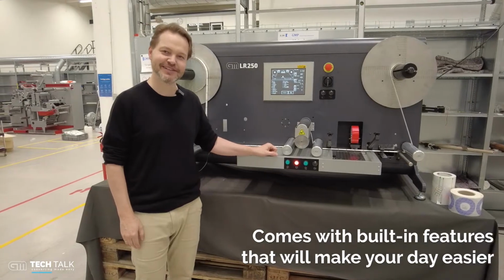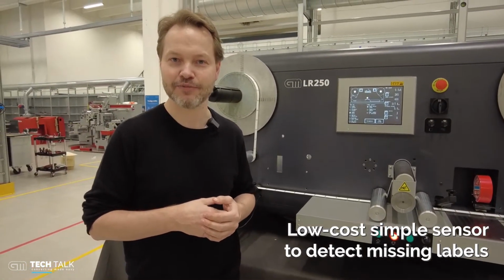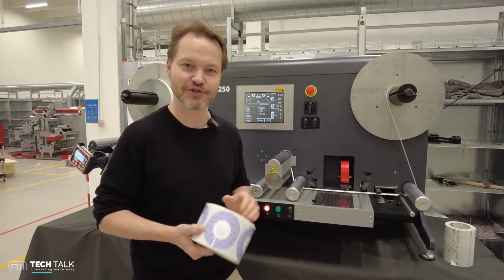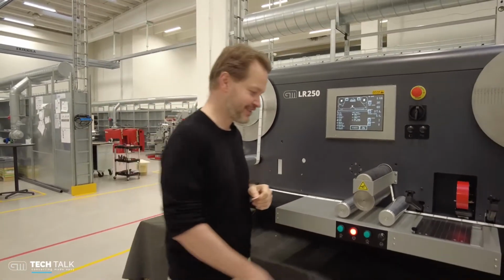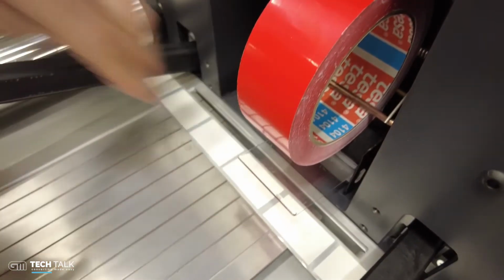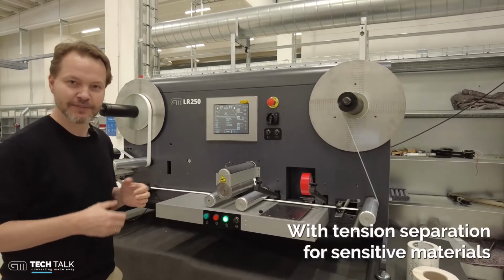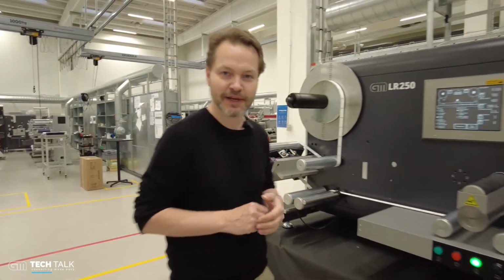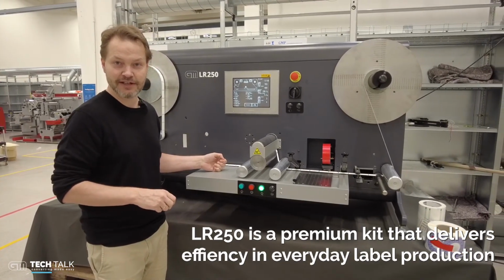GM LR250 NEW Label Inspection Rewinder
LR250 is an economical label rewinder designed and manufactured to deliver an outstanding performance that will boost your everyday label productivity. The rewinder is suitable for general label production and more advanced detecting such as pharmaceutical applications.

The standard configuration includes a count and missing label control for all types of labels. Extra sensors can be added to support clear-on-clear labels. An integrated web guide ensures perfect roll quality. The two-way rewinder has web tension control, nip and an adjustable splice table with pneumatic splice clamps. It is equipped with air expansion mandrels with sleeves easily exchangeable to other sizes.

HIGHLIGHTS:
• Built-in missing label detection
• Two-way rewinder for re-inspection
• Built-in web guide for perfect roll quality
• Full tension control with tension separation nip
• Camera inspection systems for pharma applications
• Ready for an inkjet system for back numbering or other value-adding features

GM - Converting Made Easy!